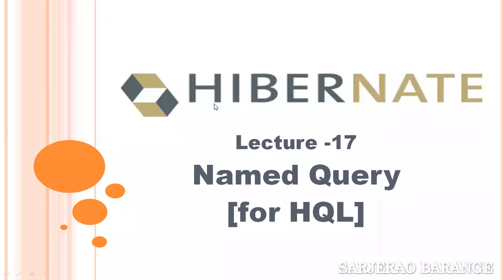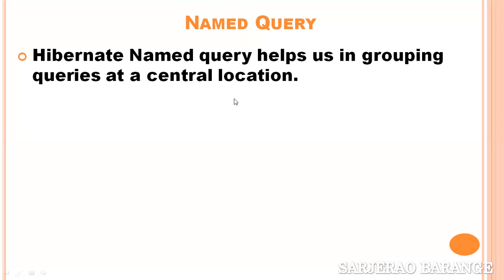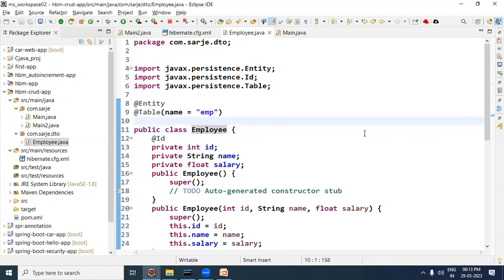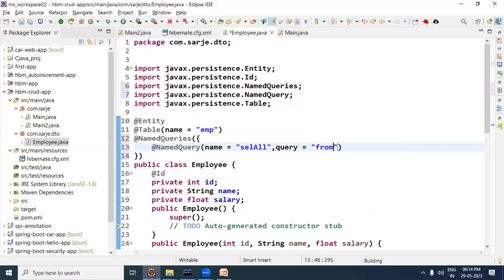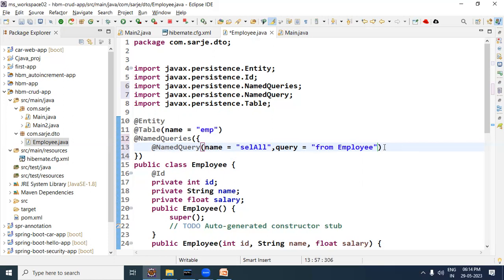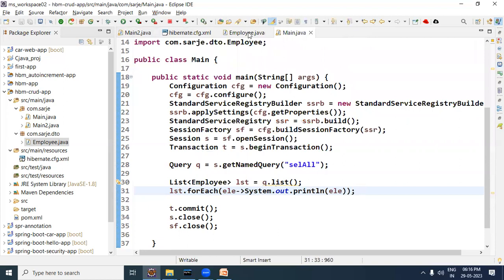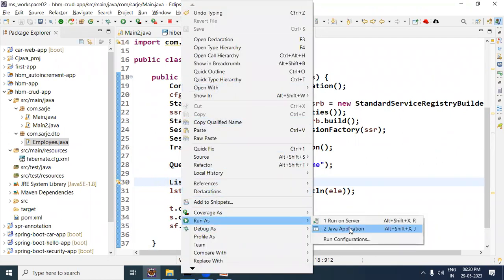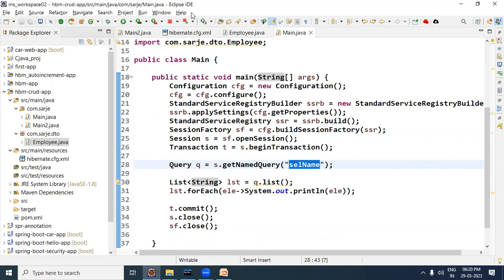Named Query for HQL in hibernate